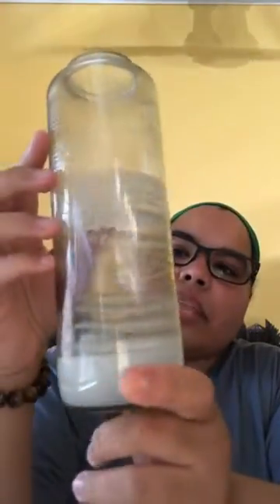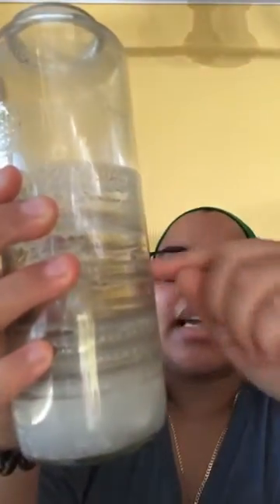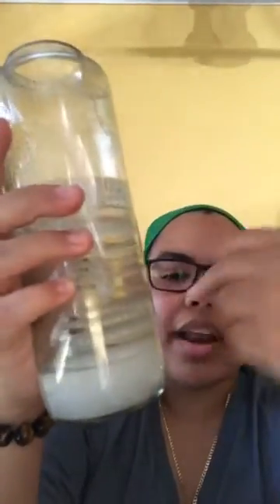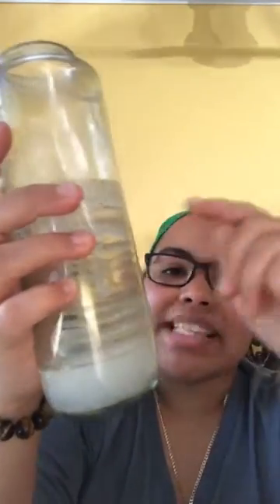Reading Magickal Candle Jars & Altar Candles for Beginners